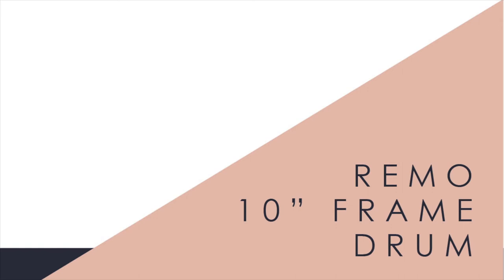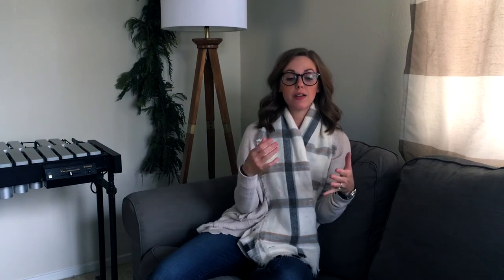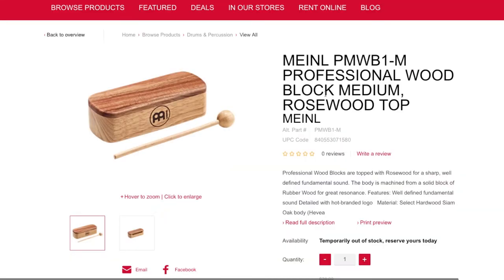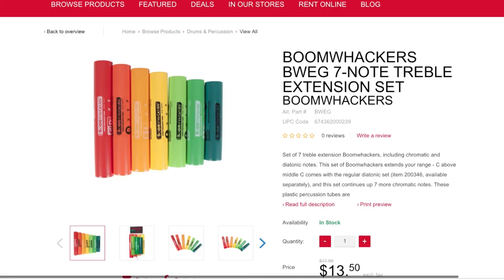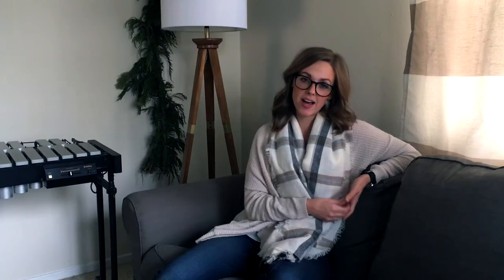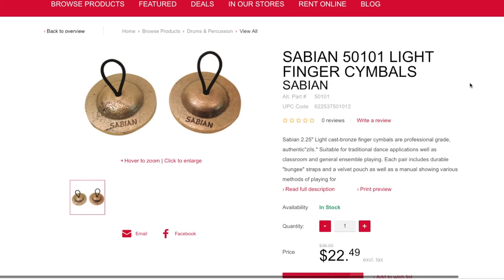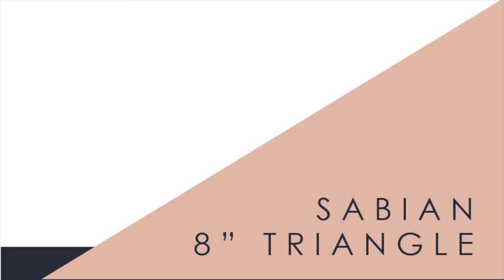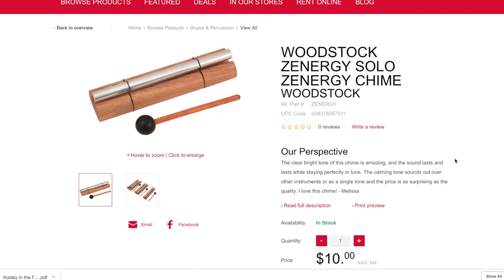Holiday Gift Guide for Elementary Music Teachers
Remo Fiberskin 10” Frame Drum